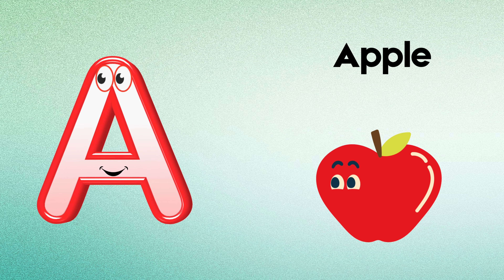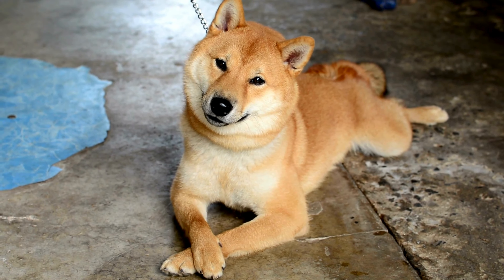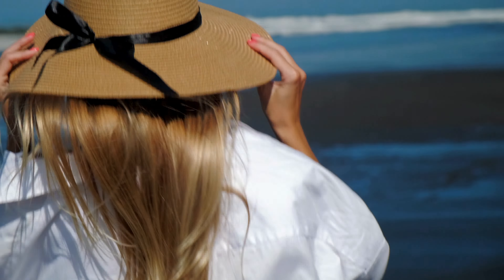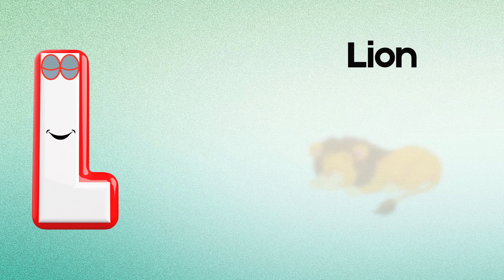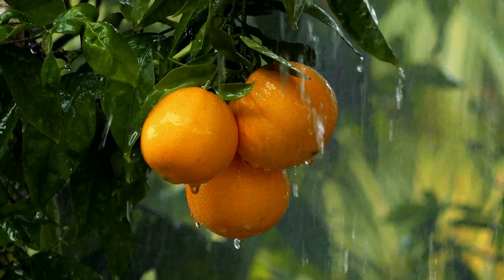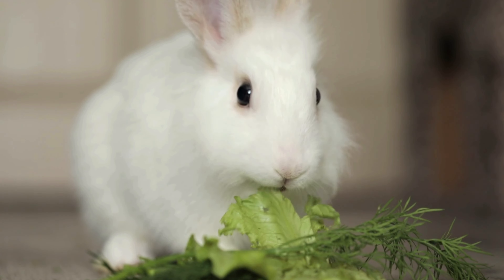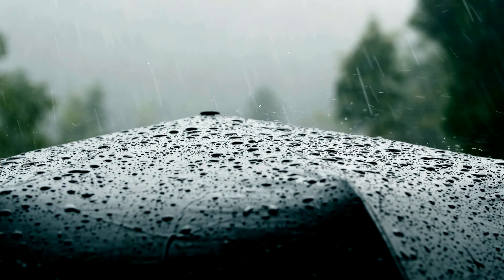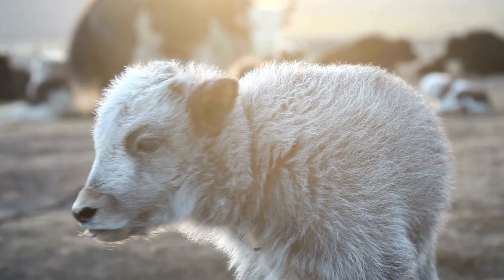Alphabet Song for Preschool | Educational and Fun ABC Song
Help your preschooler discover the joy of learning with this educational and fun ABC song! Designed to captivate young minds, this song teaches the alphabet through catchy music and playful animations. It’s the perfect way to introduce your child to letters while fostering a love of learning. Whether you're preparing them for kindergarten or just looking for a fun learning activity, this ABC song is sure to become a favorite in your home.